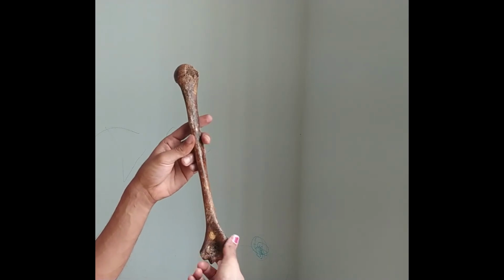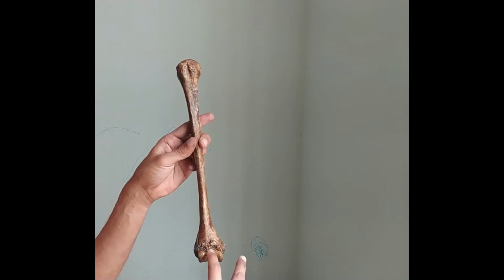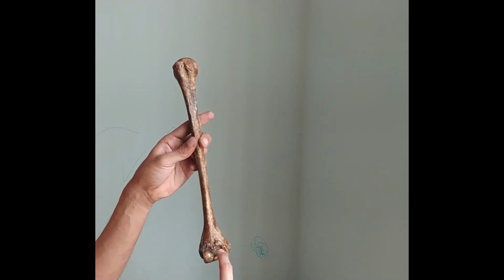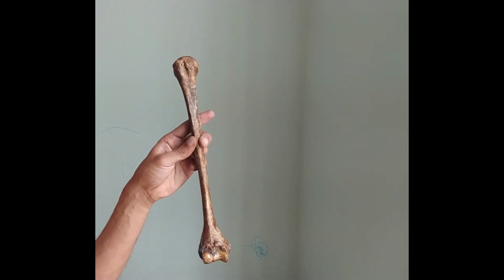Humerus Anatomy: Dissecting The Bone